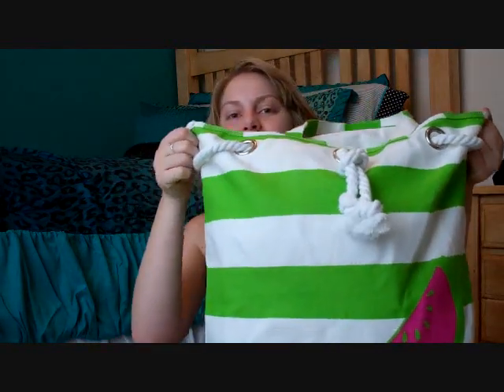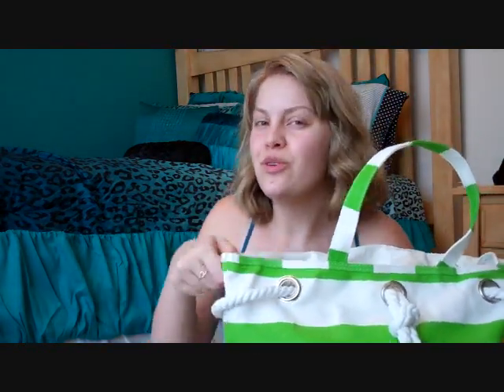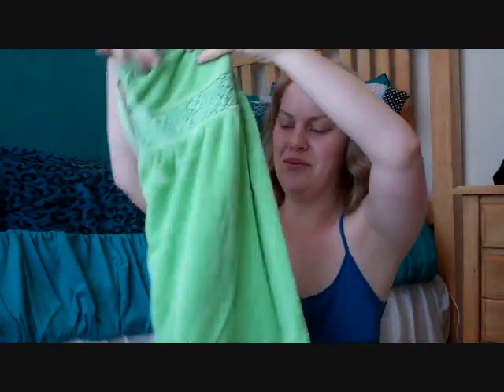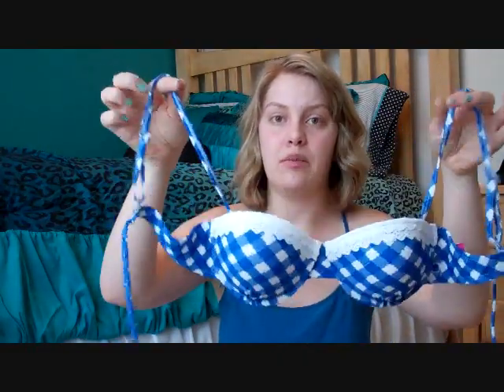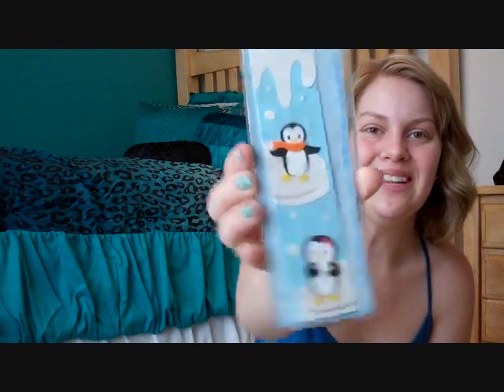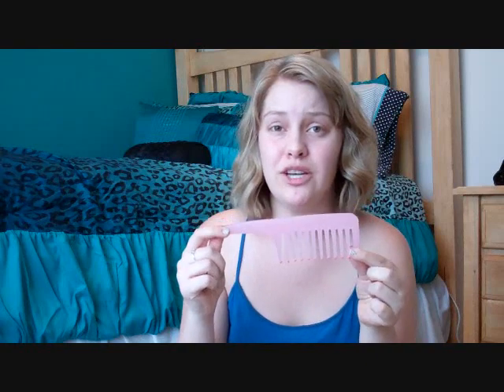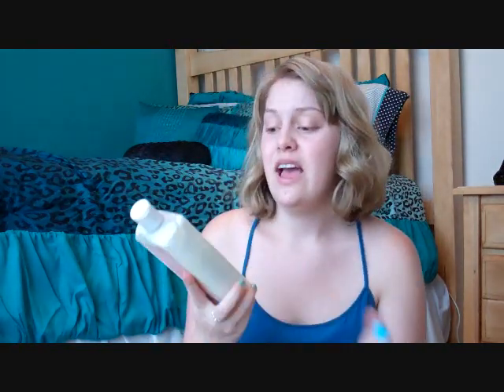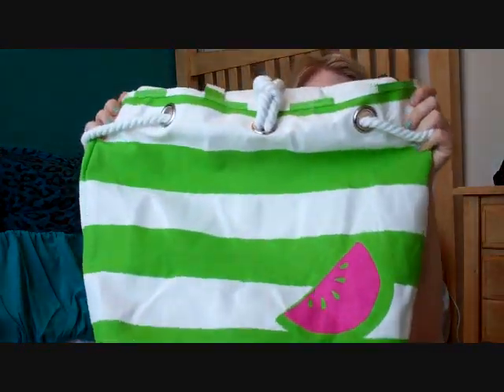Tag: What's in My Beach Bag?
Hi guys! Long time, no video I know! :( I am back today with a fun video though, I hope you enjoy it! As always, everything said in my video is 100% my own opinion and no companies mentioned are compensating me!

What is inside:
- Watermelon tumbler (Barnes & Noble)
- Juicy Couture terry cloth swim suit cover up (thrift store)
- "Wet Bikini" bag (TJ Maxx)
- OP bikini (Wal*Mart)
- Hunger Games (Barnes & Noble)
- Pink aviator sungless (Burlington)
- Conair wide-tooth comb (grocery store)
- Panama Jack's SPF 50 sunscreen (I bought this particular bottle at Sea World! :D)
- Aloe Vera (grocery store)
- Maybelline Baby Lips in "Quench" (grocery store)
- Bath towel (TJ Maxx)